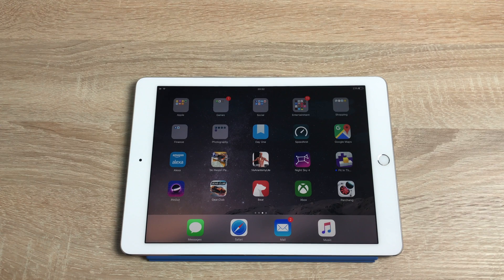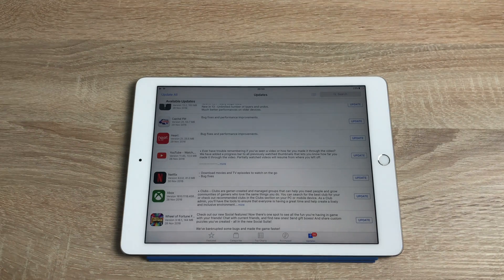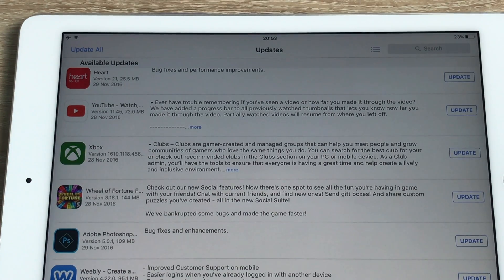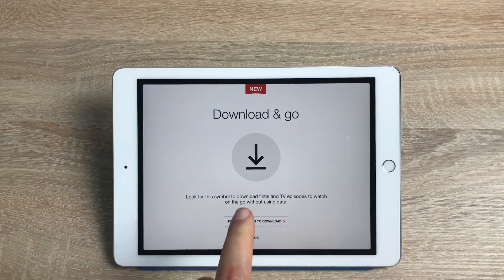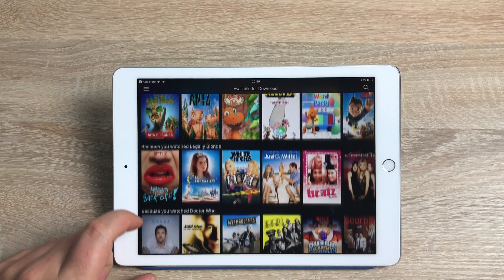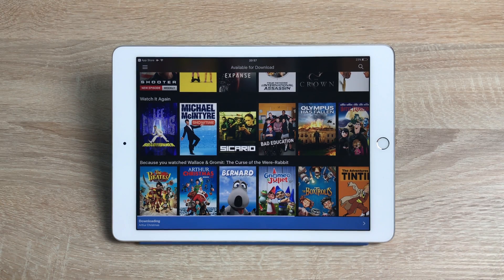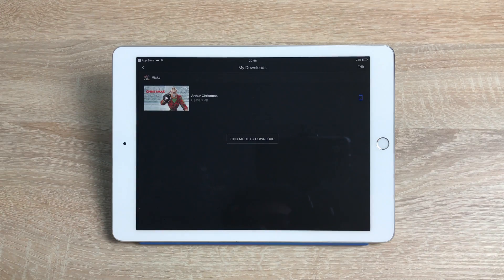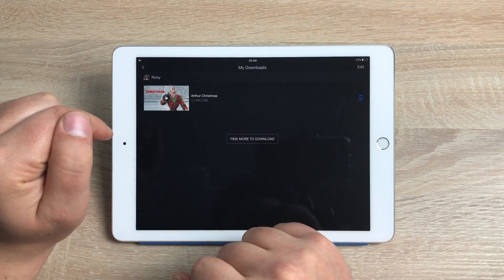How to watch Netflix Offline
In this video i demo how to watch Netflix offline a new feature has just been added and this videos shows how you can get it too.

Works on android and iOS and will only work in some countries and remember only some content will be able to watch offline so please check.